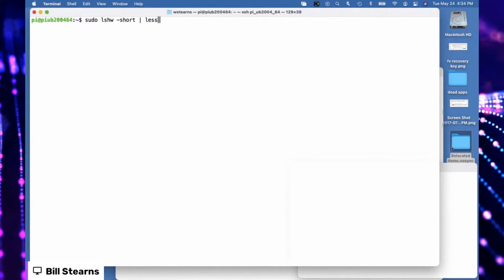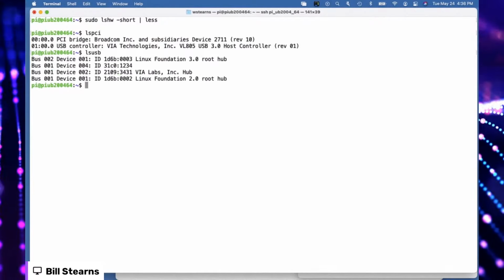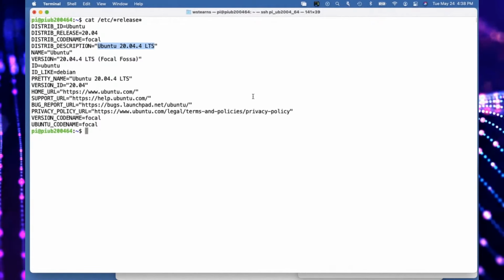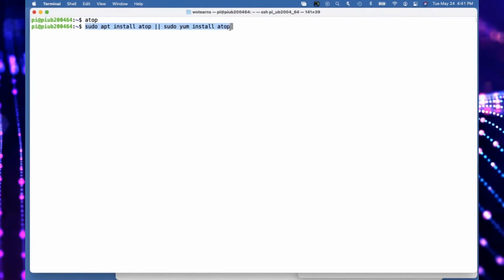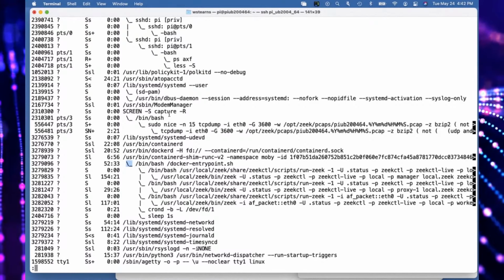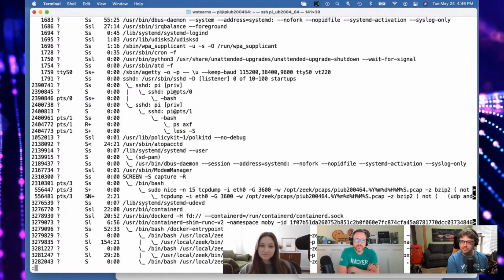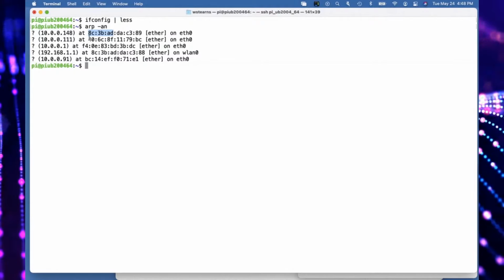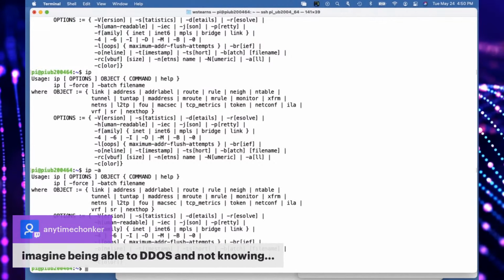Getting your bearings on a Linux system w/ Bill Stearns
Build your skills and challenge yourself in the Antisyphon Cyber Range
00:00 - Intro/Pre-Show Banter
01:15 - What hardware do we have
04:15 - LS series of commands
06:50 - Top commands
14:30 - Commands for finding current Network
16:45- Netstat command
20:32 - Q&A

Description: Bill Stearns covers a short set of commands that will help you understand your environment and potential issues for first time using a Linux system. These basic Linux commands are perfect for people just starting with Linux.

Hardware details:
sudo lshw -short
System type, CPU, memory, drive, network, connected devices

May miss a few things as non-root
sudo lshw

Alternates
lspci
lsusb
lsblk
lscpu
uname -a
dmidecode

What's running atop
Side note on missing tools:
sudo apt install atop || sudo yum install atop
ps axf
systemctl list-unit-files | sort | less -S

My network:
netstat -anp | grep '^..p'
route -n
ifconfig
ifconfig -a

My OS
cat /etc/*release*

Alternates
uptime
df -h
df -i
dmesg